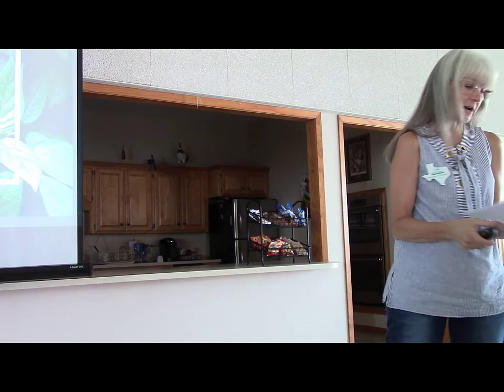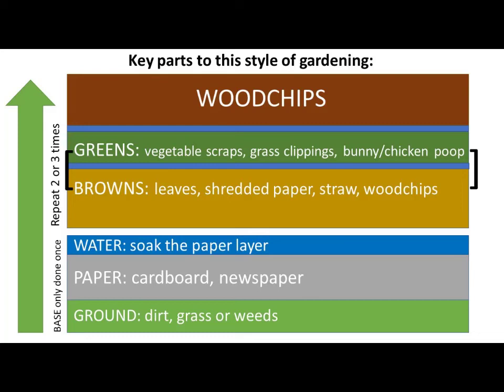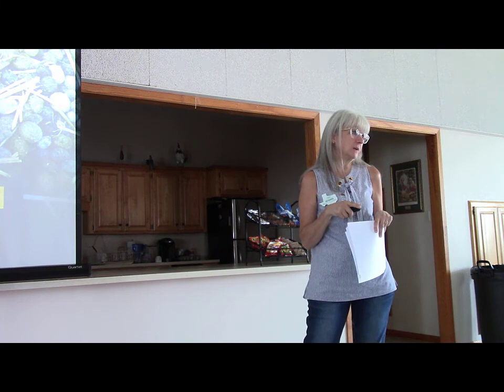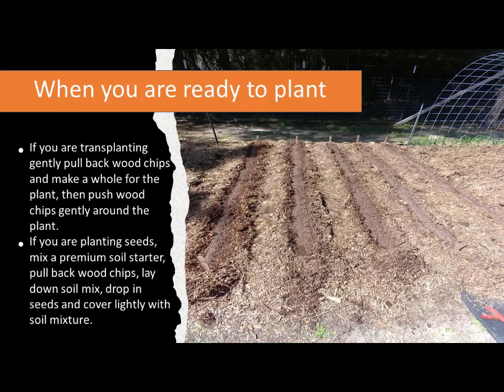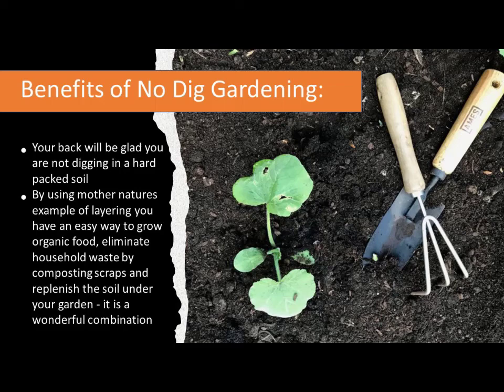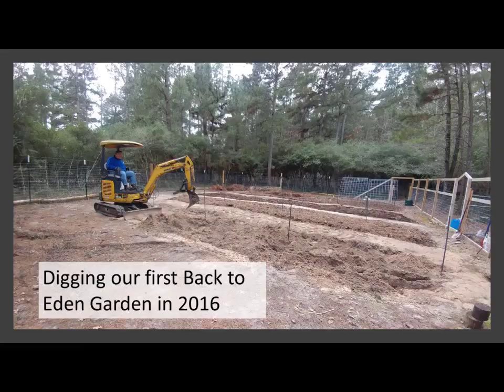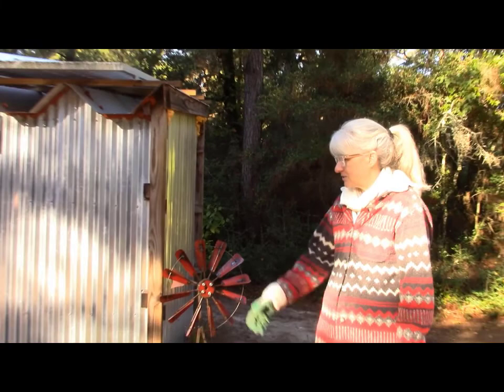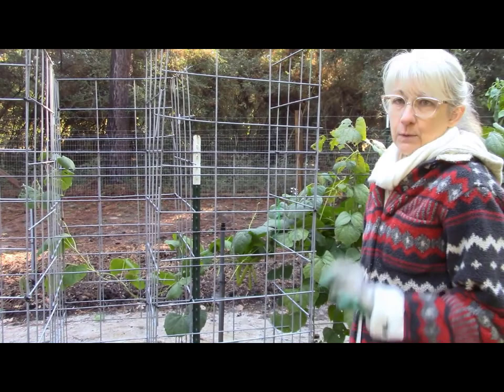Back to Eden Style Gardening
Leon County Master Gardener Michal Eldridge describes her Back to Eden Style method of gardening.  This presentation was given to Leon County Master Gardeners on July 14, 2021.